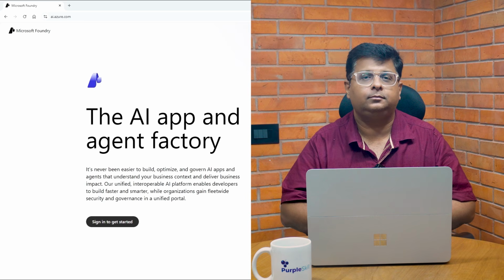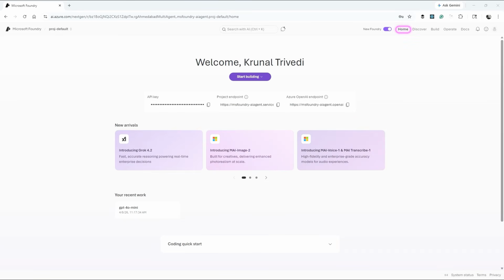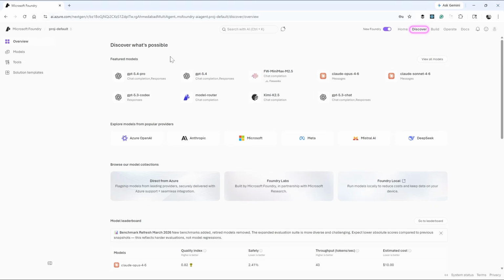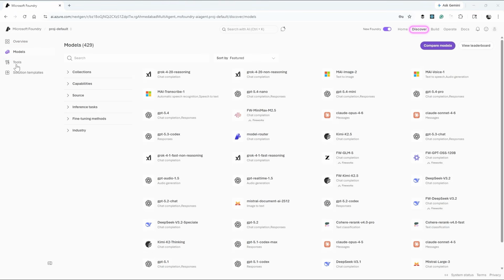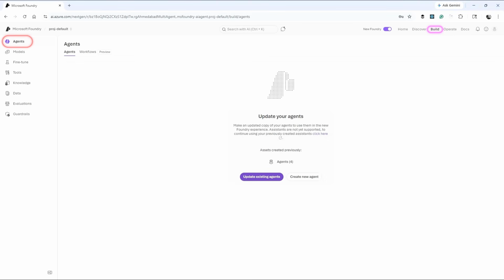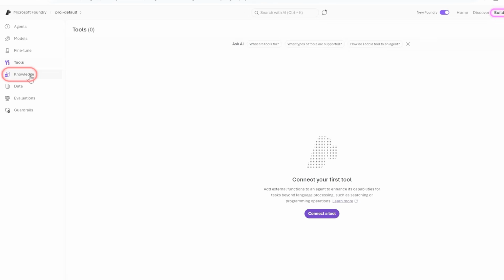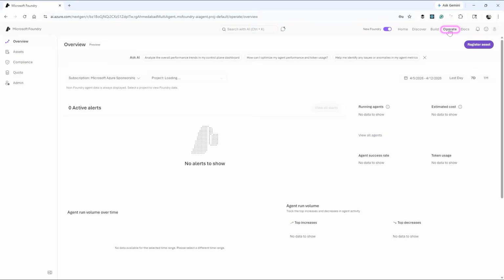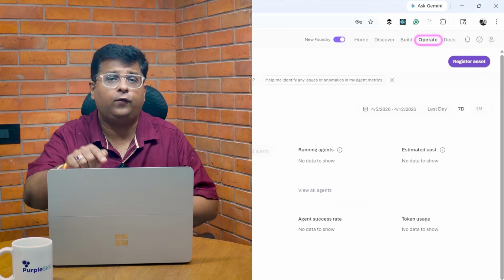Inside Microsoft Azure AI Foundry: The Complete Portal Tour They Don't Want You to Miss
Navigating cloud management dashboards can consume hours of trial and error before you write your first line of code. To optimize your learning curve, this video skips the experimentation and provides a comprehensive live walkthrough of the newly redesigned unified hub workspace. This module serves as Day 1B of our ongoing 9-day enterprise training course, taking you directly into the cloud portal to deconstruct every functional panel, tab configuration, and integrated setting.

The interface shifts away from traditional complex sidebar structures to focus on an efficient, top-navigation system divided into three clear logical pillars:

The Discovery Pillar (What you build with): Access over 1,370 AI models and browse 1,500 system tool integrations.

The Development Pillar (How you build it): Build custom agents, wire datasets, deploy models, and manage structured RAG knowledge bases.

The Governance Pillar (How you govern it): Configure automated safety evaluations, apply strict content guardrails, and monitor live production metrics.

Operating with modern systems requires an understanding of both remote cloud assets and local testing workspaces. This walkthrough highlights advanced production features, including local offline deployment frameworks for highly secure data environments, and real-time budget tracking to minimize execution costs. Access the workspace at ai.azure.com, toggle on the updated dashboard view, and review your step-by-step practical assignments listed inside this tutorial.

⏱️ TIMESTAMPS
00:00 – Why this walkthrough will save you hours
02:00 – Home Dashboard: API Keys, Endpoints & New Arrivals
05:30 – Discover Tab: 1370+ Models & Model Catalog
09:00 – Tools Section: 1500+ Integrations Explained
12:00 – Solution Templates: Enterprise AI Ready-Made
15:00 – Build Tab: Agents, Fine-Tuning & Knowledge (RAG)
20:00 – Evaluations & Guardrails: Enterprise Safety
24:00 – Operate Tab: Production Monitoring Dashboard
27:00 – Foundry Local: AI Without Internet
30:00 – The 3-Layer Framework Summary + Homework

🗓️ MICROSOFT FOUNDRY MASTERCLASS 2026 — FULL SERIES
Day 1A → Platform Overview & Introduction
Day 1B → Complete Portal Walkthrough (This Video ✅)
Day 2  → Model Deployment on Microsoft Foundry
Day 3  → Build Your First AI App + Prompt Engineering
Day 4  → AI Agents (No Code!)
Day 5  → Foundry IQ + RAG + Azure Blob Storage